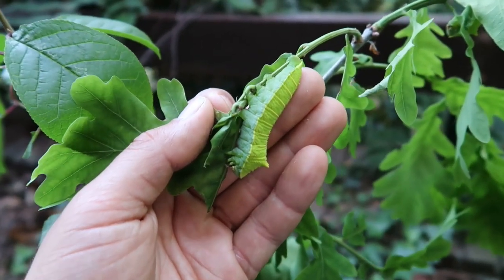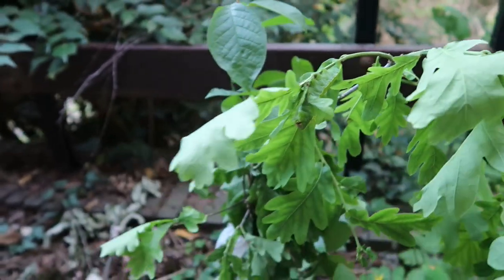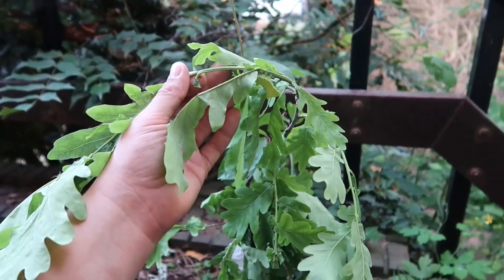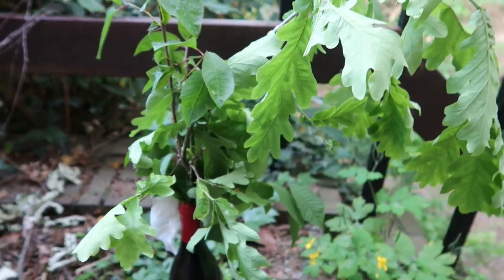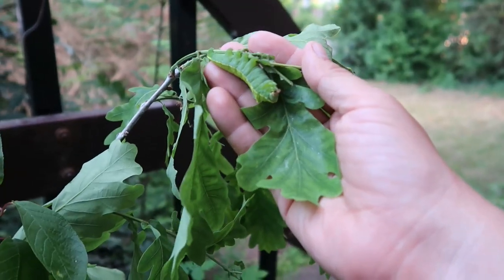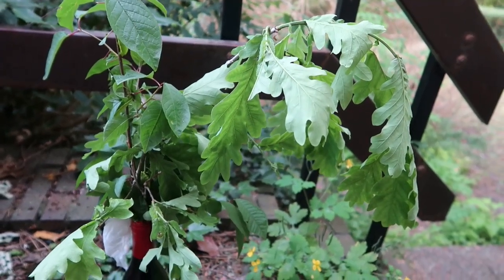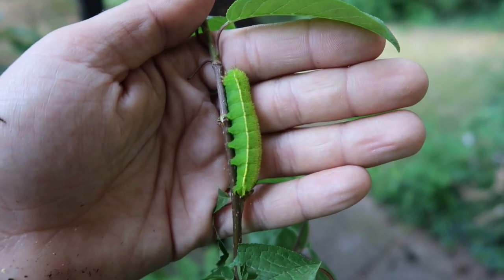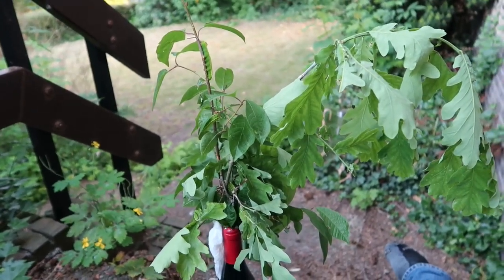Screaming Caterpillars: They Squeak! - Let's poke Rhodinia verecunda